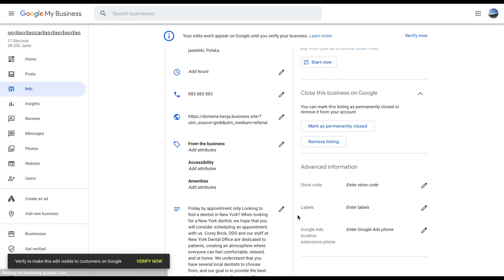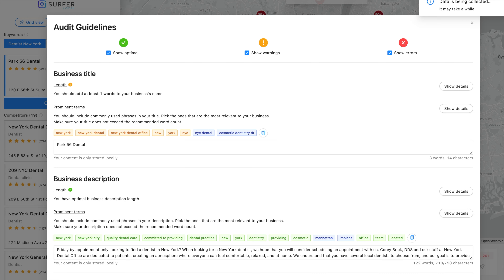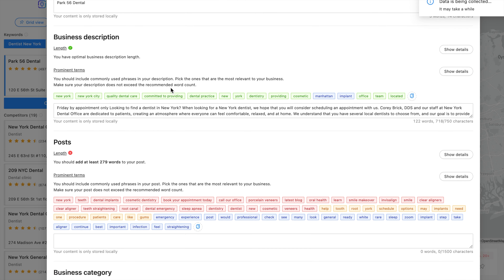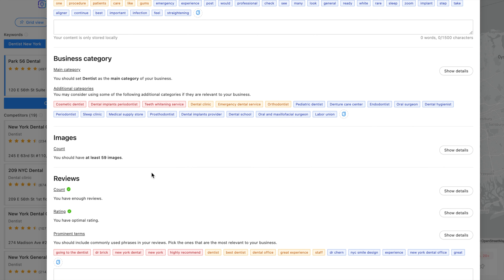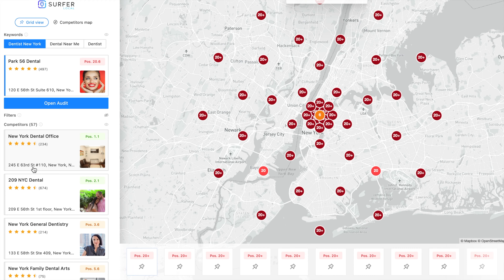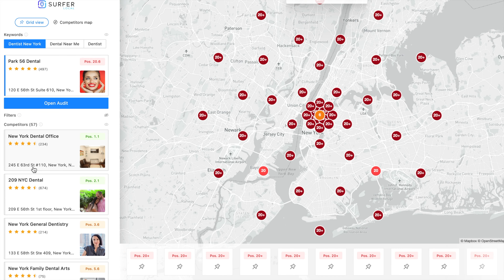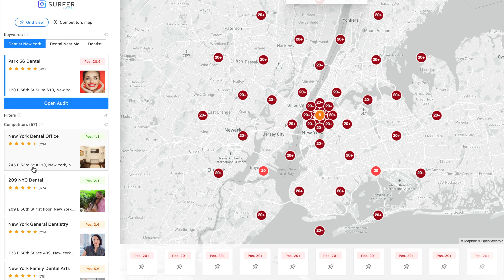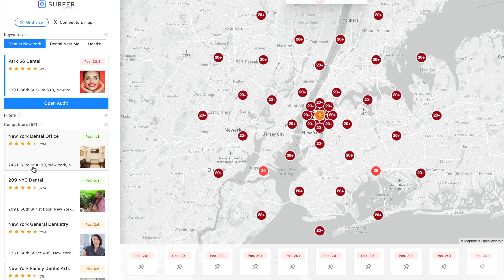GMB Audit Tool - Google My Business Optimization - Localo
Are you running a local business?

Do you want to know how Google ranks your business on its search engine, and if there are any things that you can do to improve your position?

The GMB Audit Tool is made for small businesses like yours. It's easy, and it will help you optimize your online presence! Watch this video and find out more about the tool.